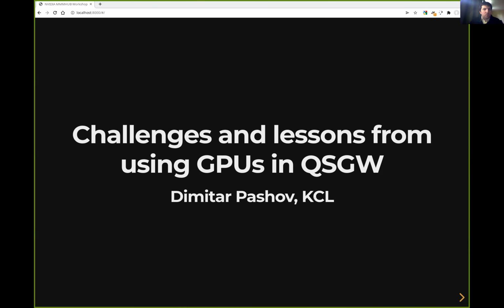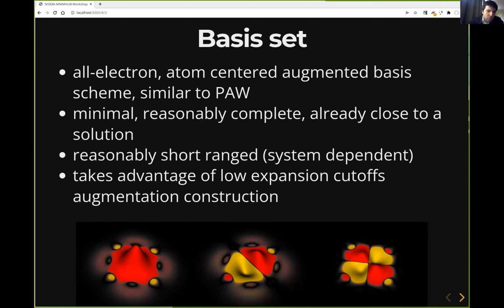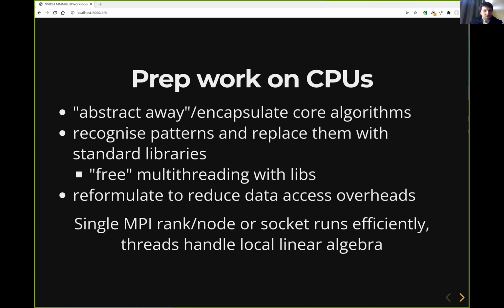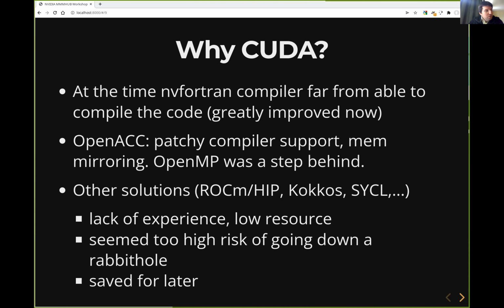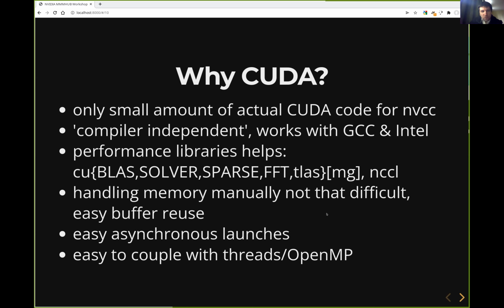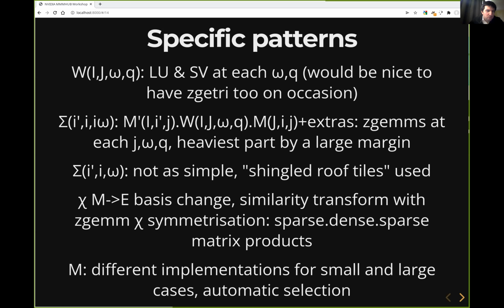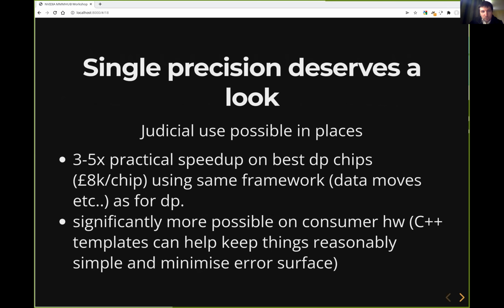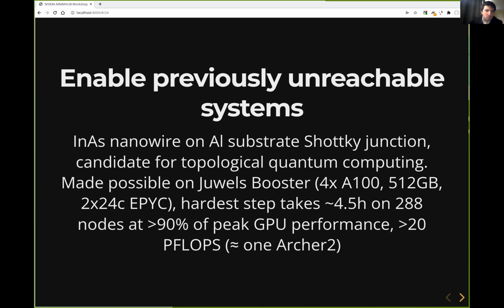11 MMM Hub GPU Training Day: Challenges and lessons from using GPUs in GSGW Dimitar Pashov 31/03/22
Materials & Molecular Modelling Hub (MMM Hub) GPU Training Day: 11 Challenges and lessons from using GPUs in GSGW - Dimitar Pashov, King's College London, 31/03/22